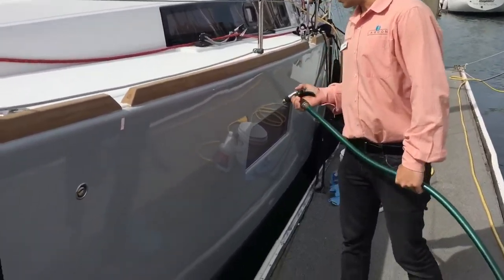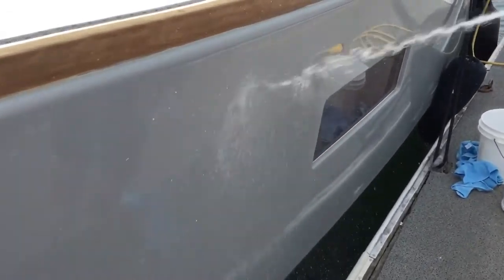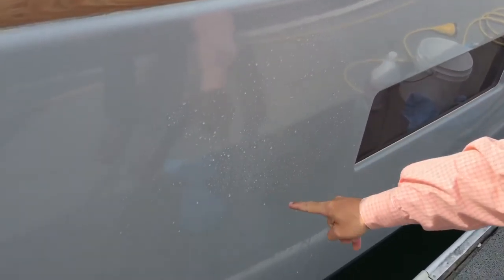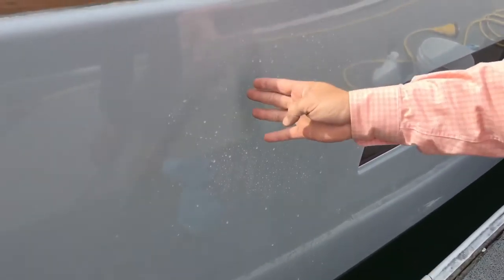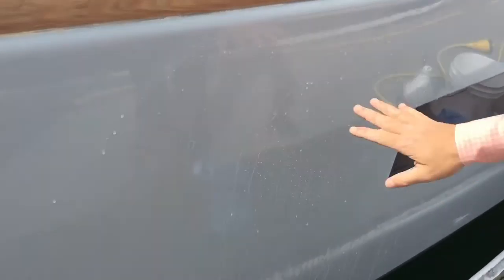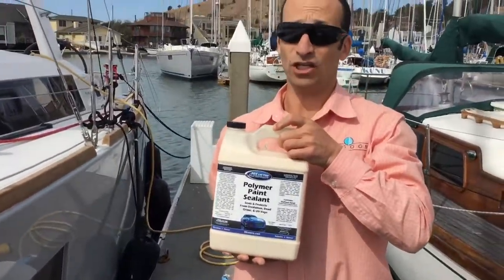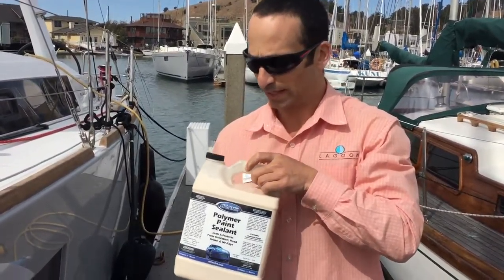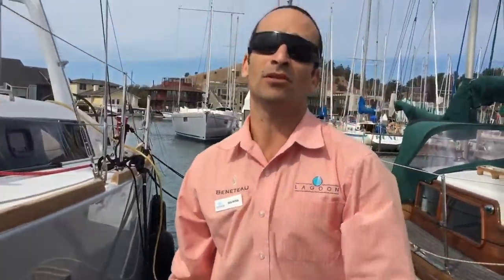Boat maintenance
Applying wax is like applying sunscreen and a protective barrier for your boat